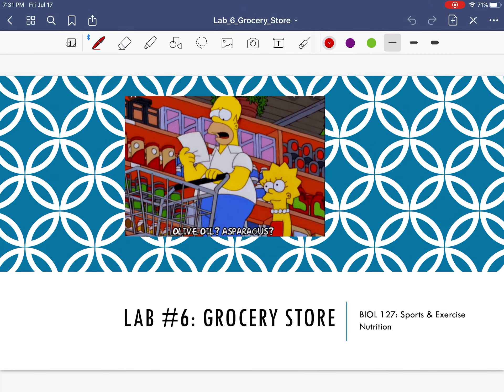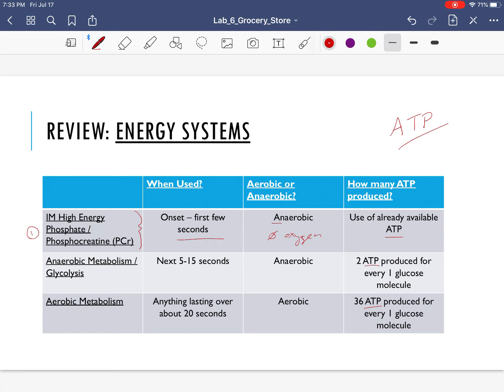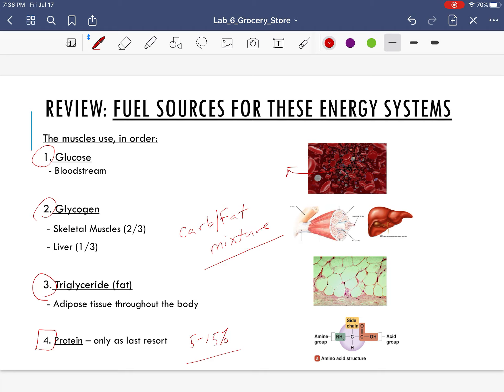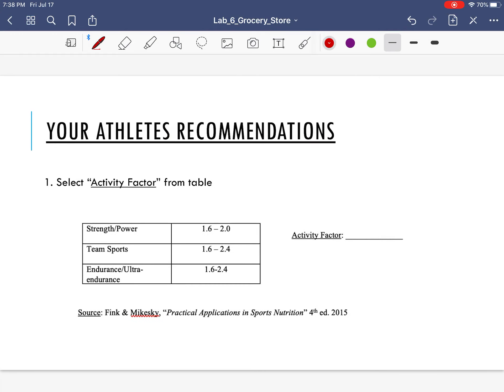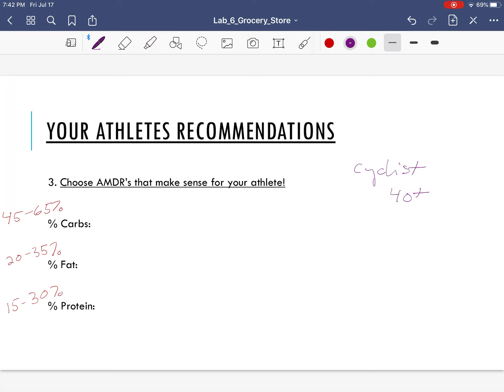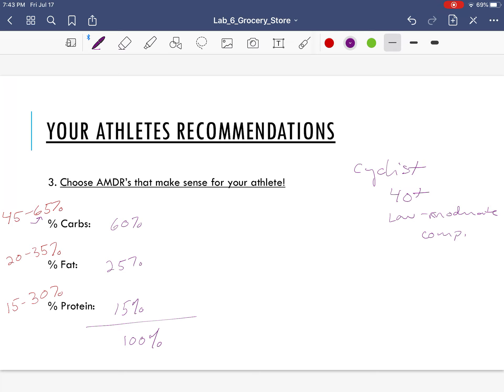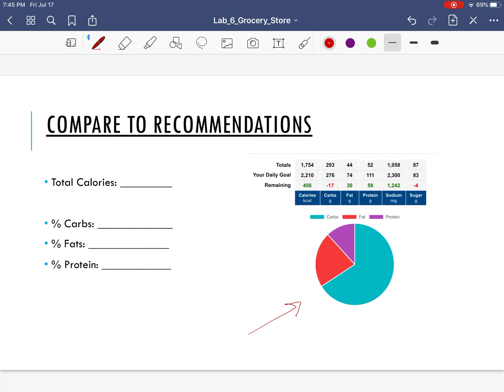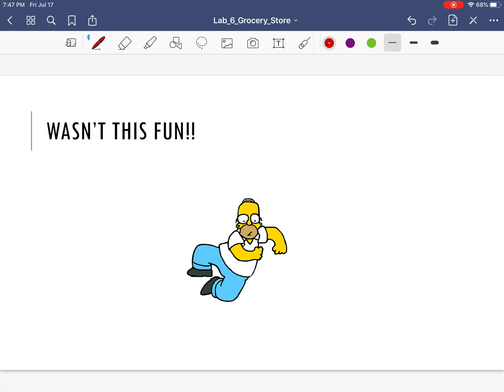Grocery store lab